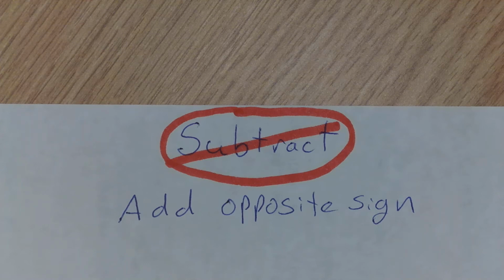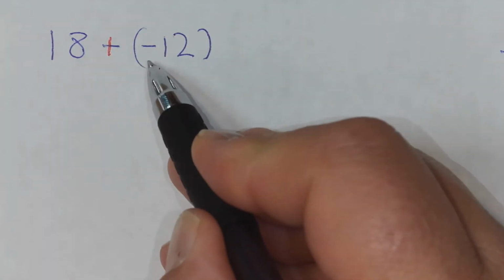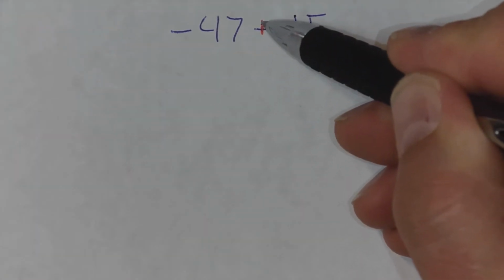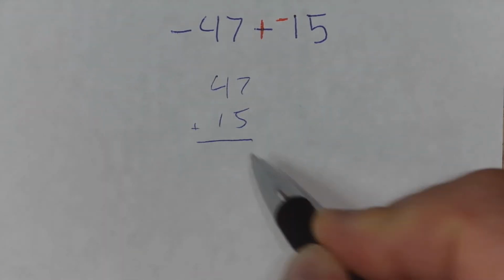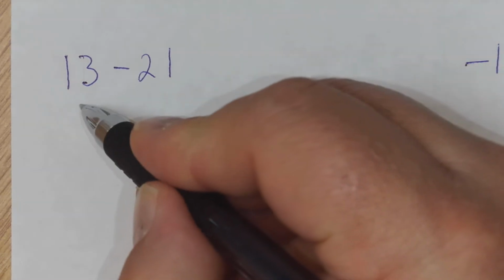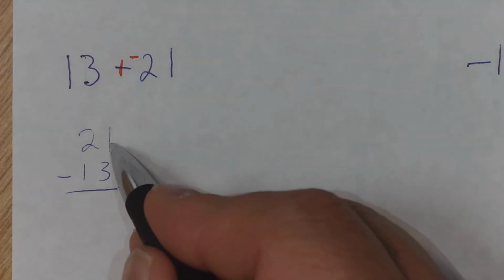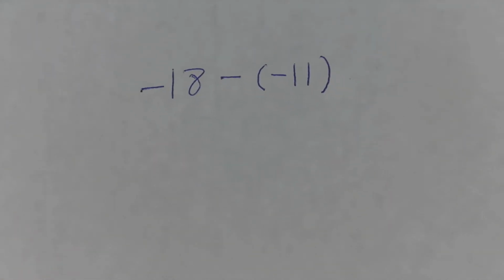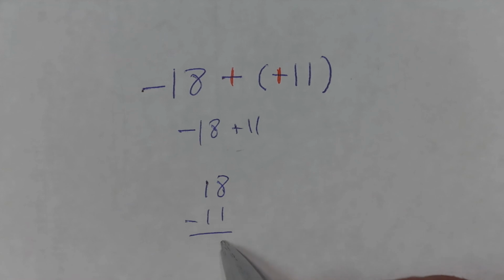Subtracting Integers Using Add Opposite Signs